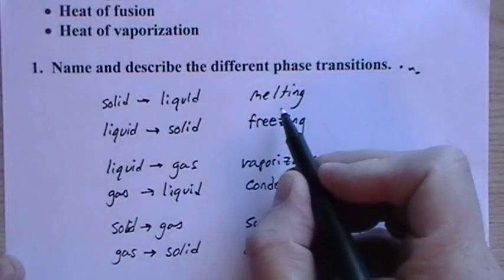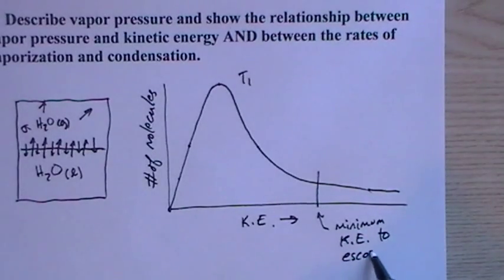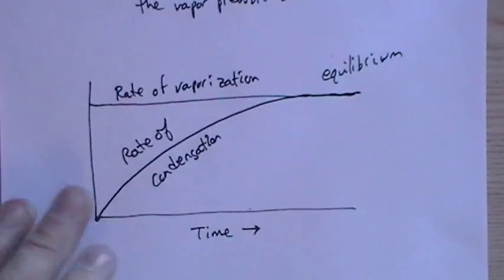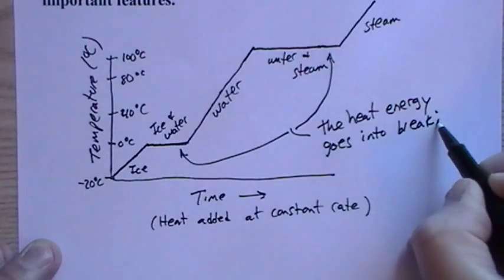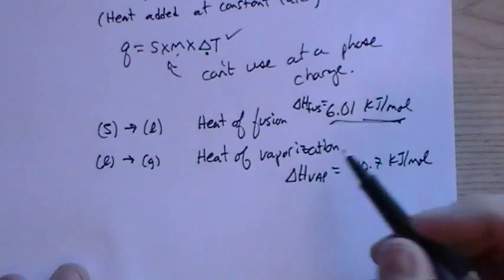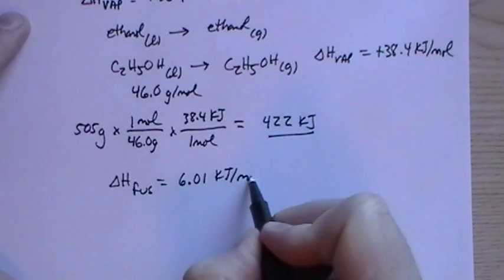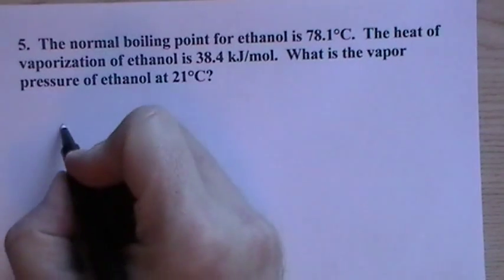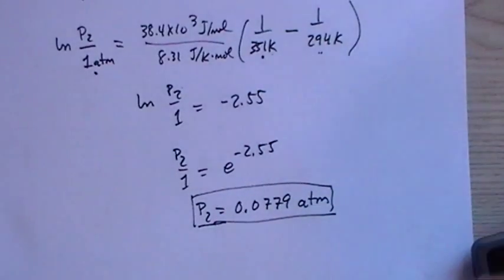CHEM 1170 Lecture 075 Phase Transitions